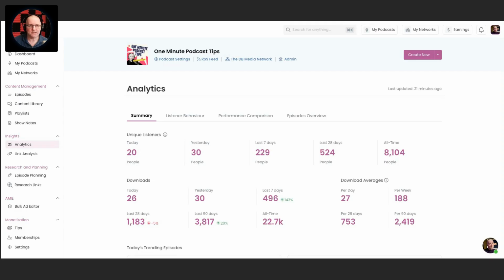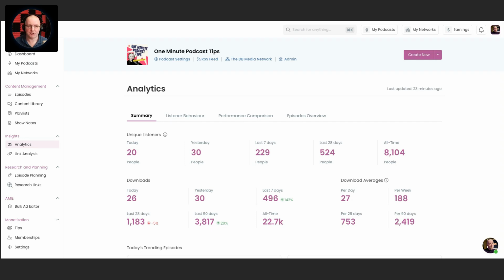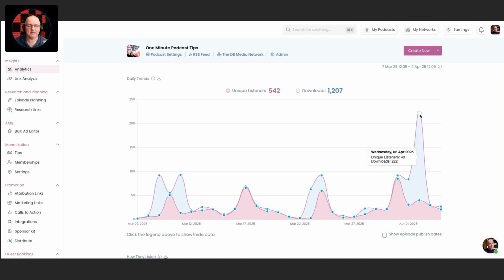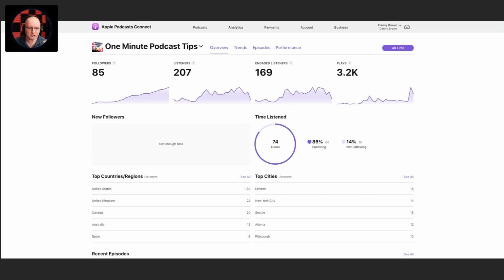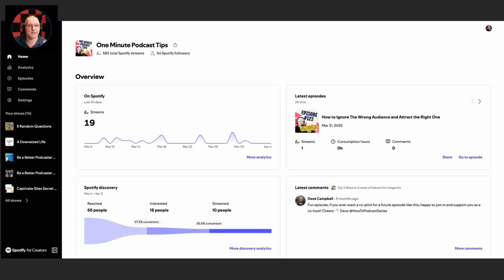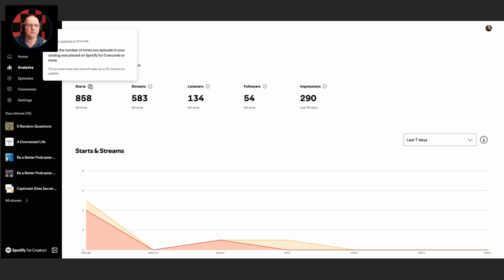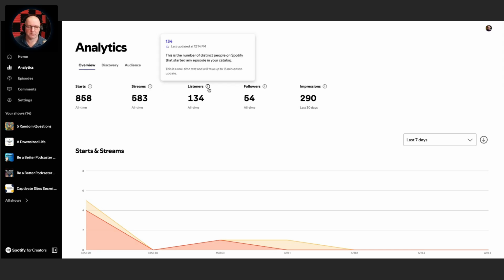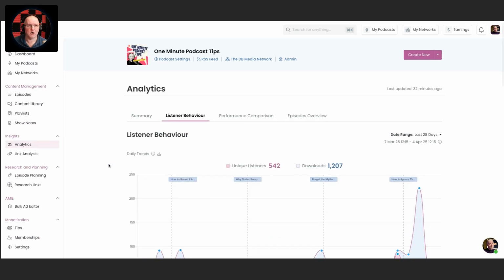An Easy Guide to the Difference Between Podcast Downloads, Listeners, and Followers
If you're new to podcasting or just looking to better understand your stats, this video breaks down the three most commonly misunderstood metrics in podcasting: downloads, listeners, and followers.

I explain what each one really means, why they matter, and how they’re measured across popular platforms like:

- Captivate.fm
- Apple Podcasts Connect
- Spotify for Creators

I share examples from each platform so you can see how to find these numbers and what they tell you about your show’s performance.

By the end of this video, you’ll know:

- The key difference between a download and a listener
- What it means to follow a podcast
- How platforms define and report these metrics differently

00:00 Introduction
01:42 Captivate analytics
06:34 Apple Podcasts Connect analytics
09:51 Spotify for Creators analytics
13:05 What are Followers?
15:30 The metrics you should look at